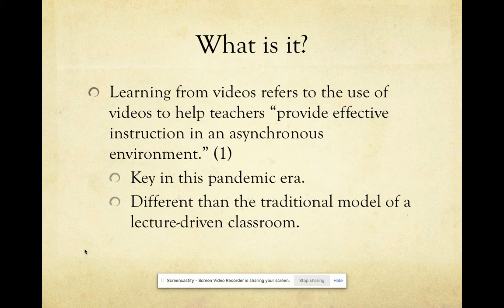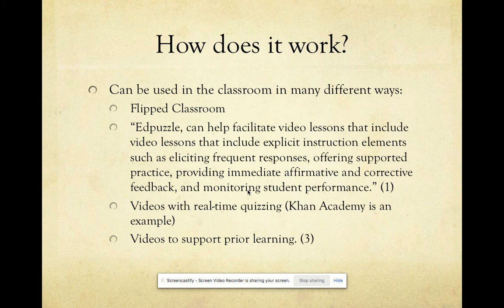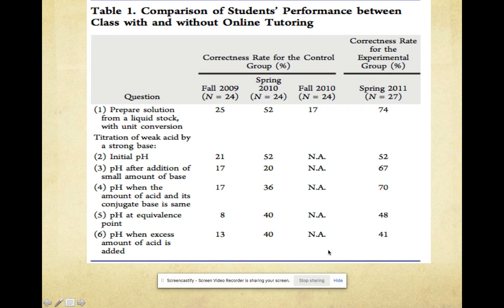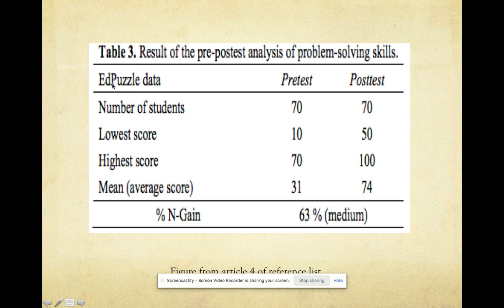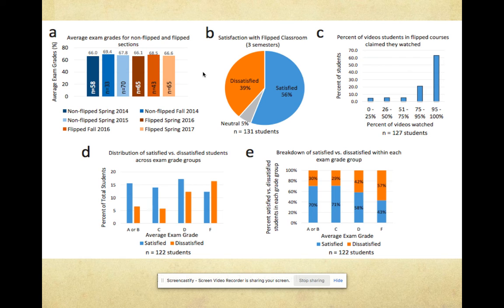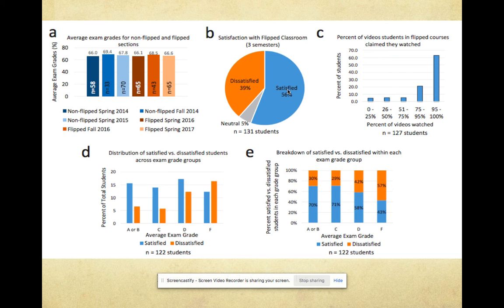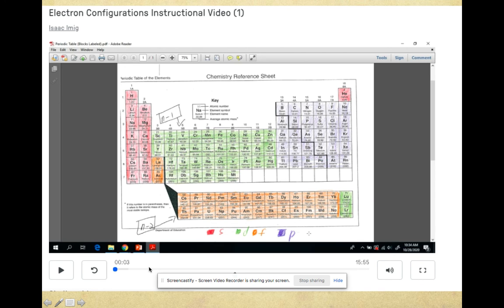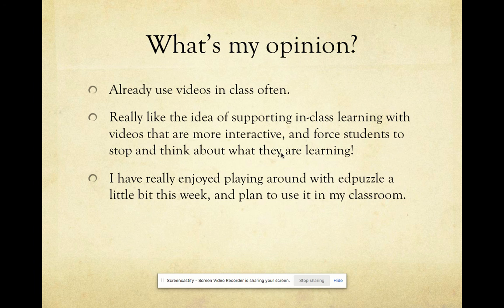Learning from Videos Research Presentation